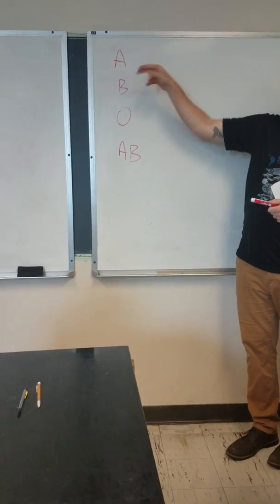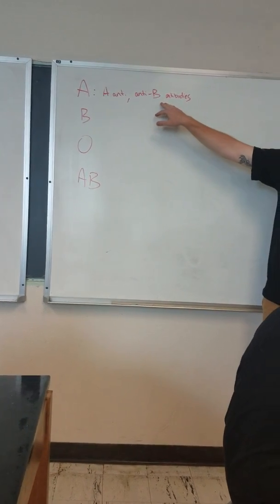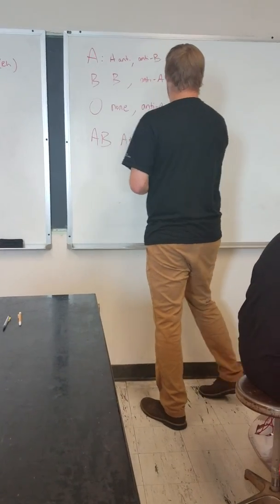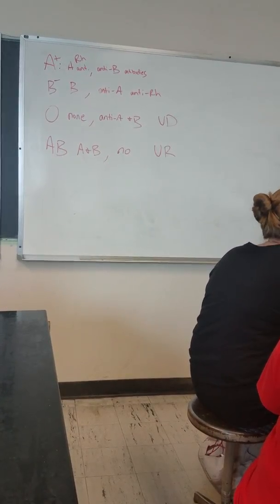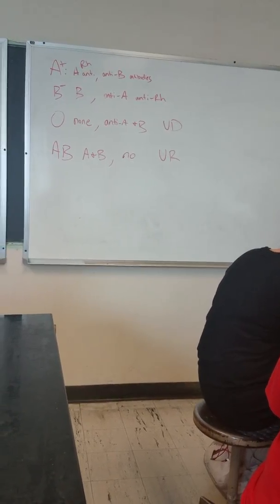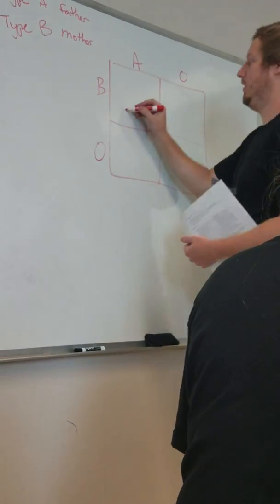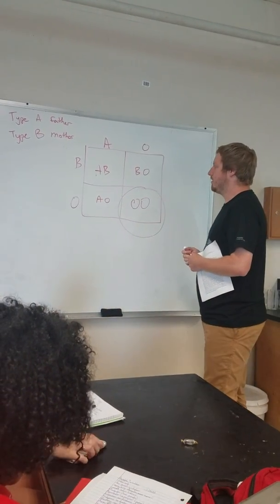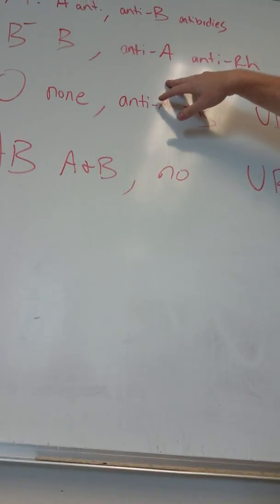BLOOD TYPE LAB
Exam 4! Big Bet